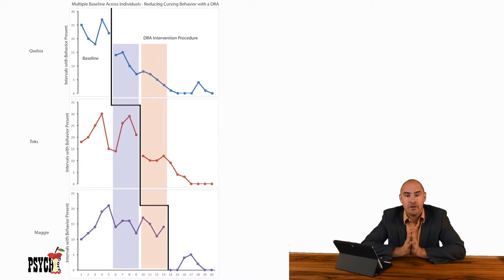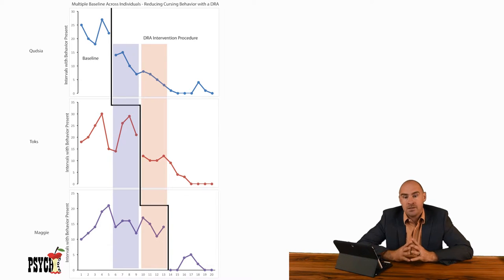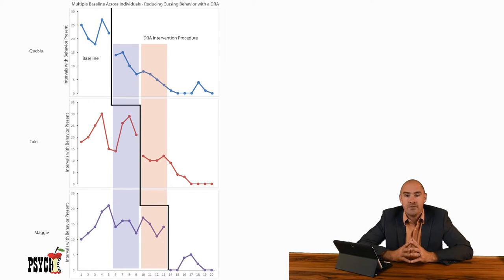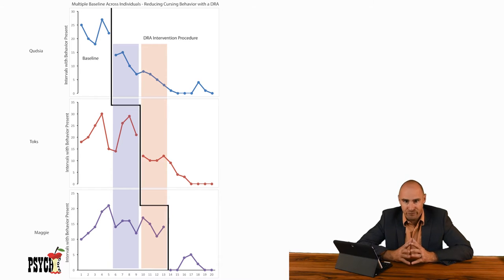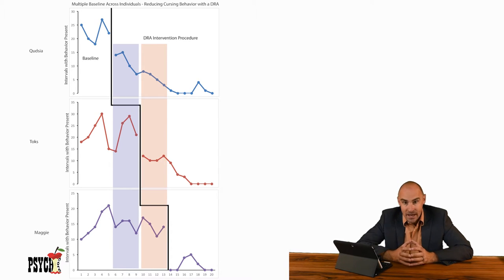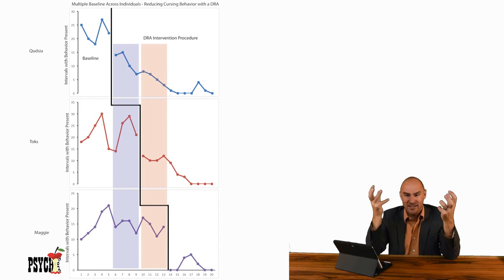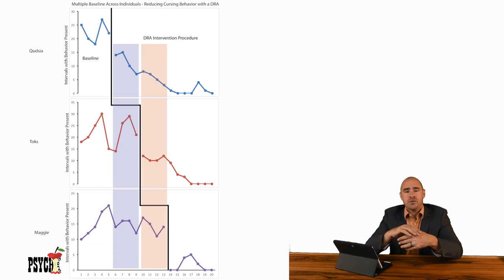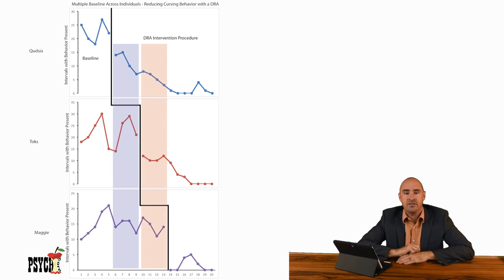multiple baseline across subjects